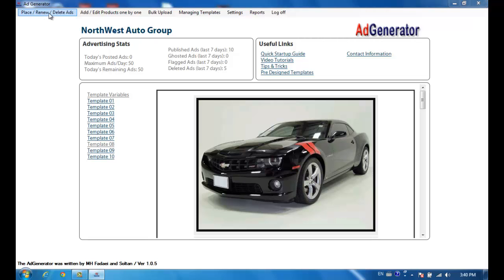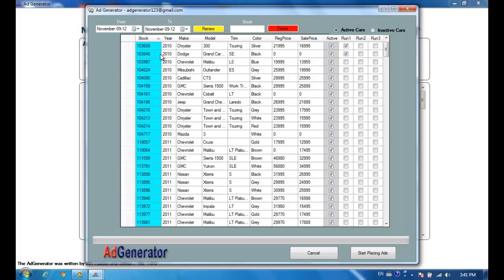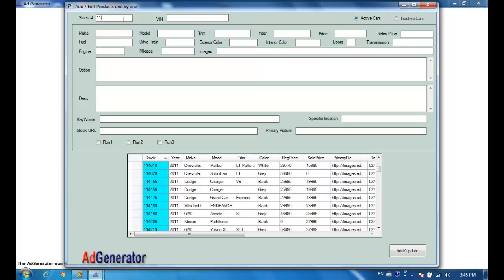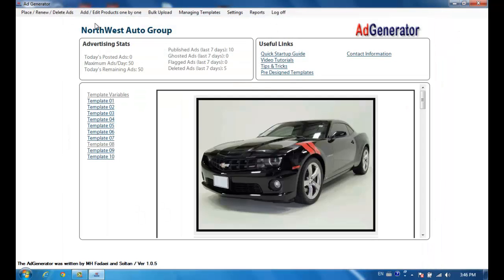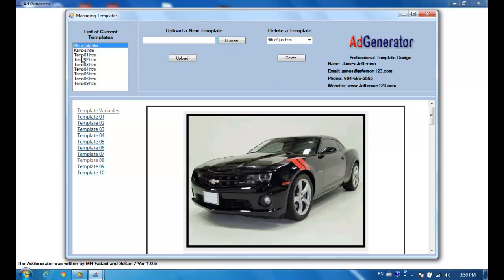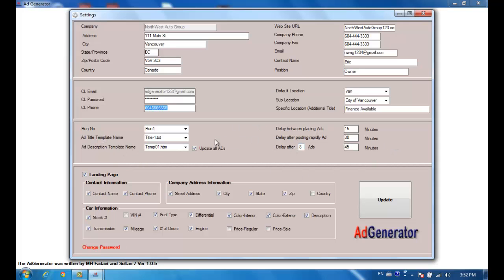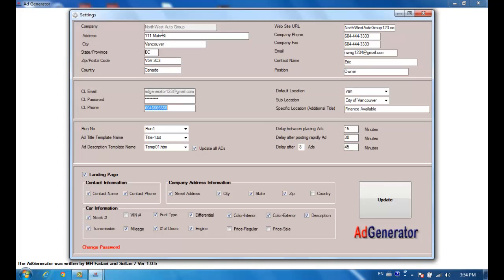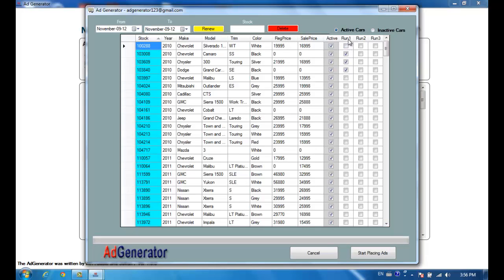AdGenerator - Tour for First Time Use